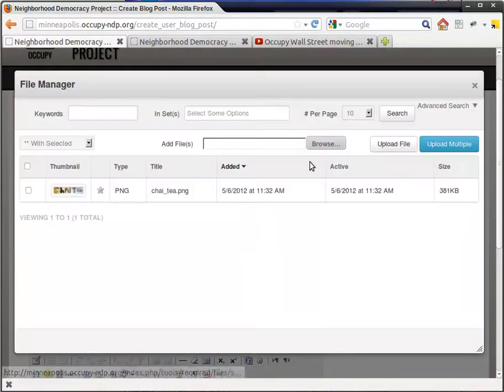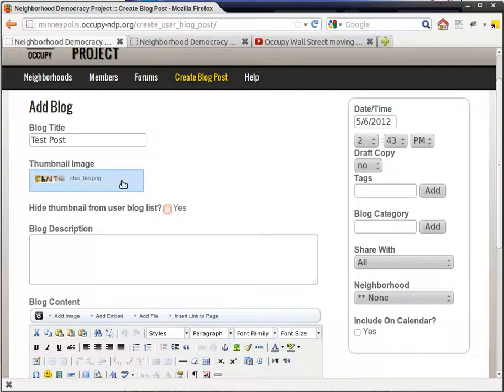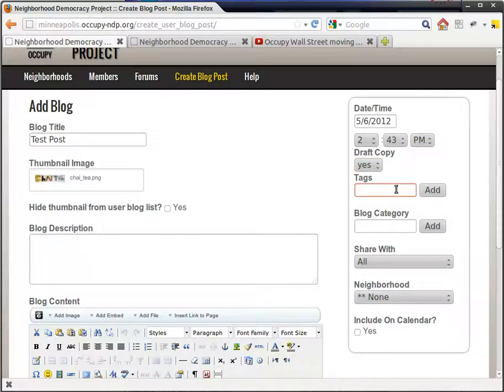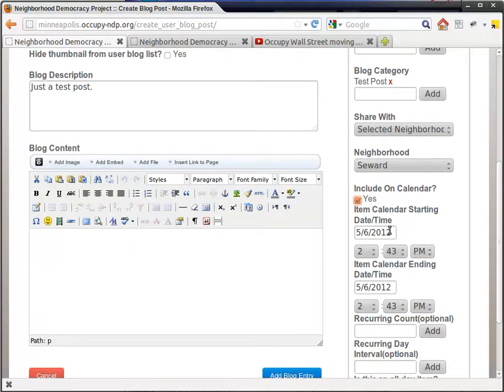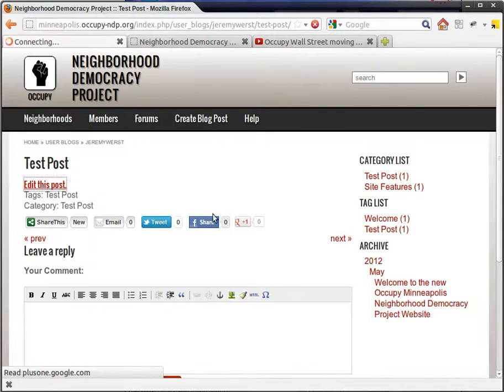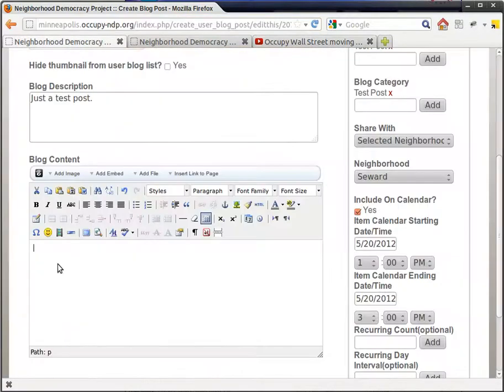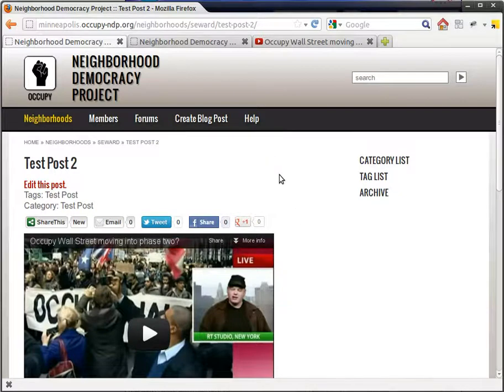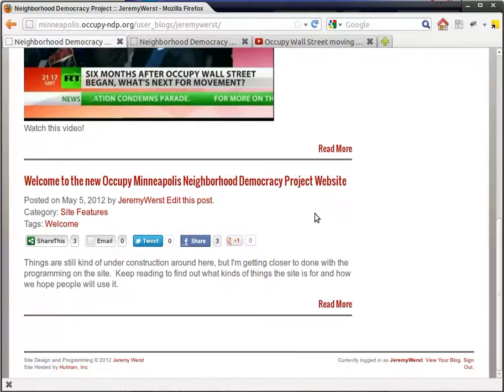Occupy NDP Website - Creating a Blog Post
Creating a blog post on the website minneapolis.occupy-ndp.org.